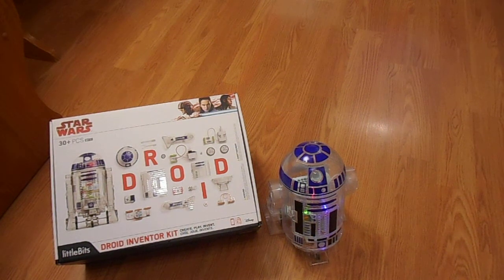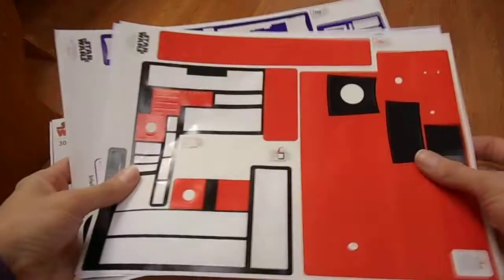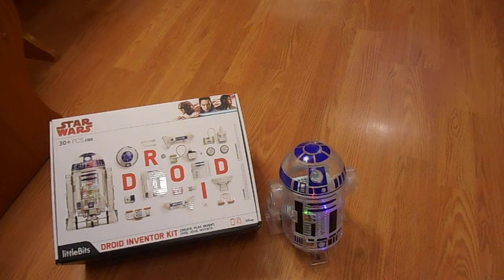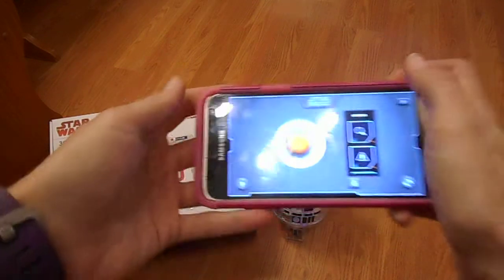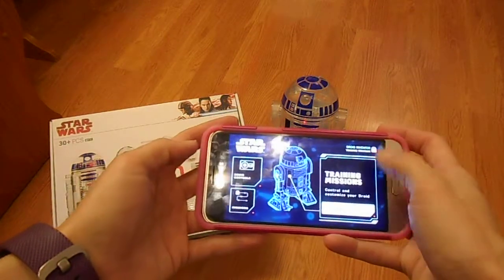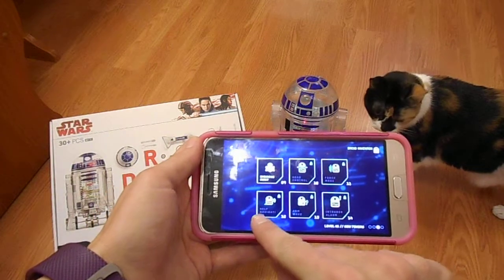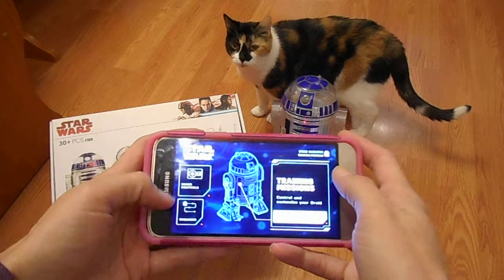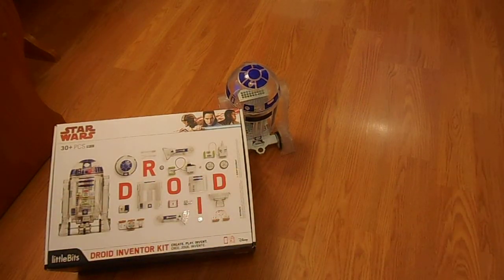Little Bits and Star Wars R2-D2 Droid Inventor Kit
Little Bits and Star Was have teamed up, and they are launching the Droid™ Inventor Kit! For the first time ever, kids can easily create their own R2-D2™, complete with 20 authentic R2-D2 sounds from the Star Wars films, and bring him to life.